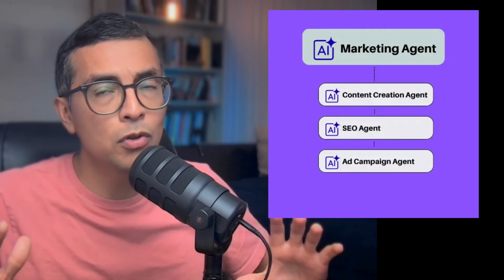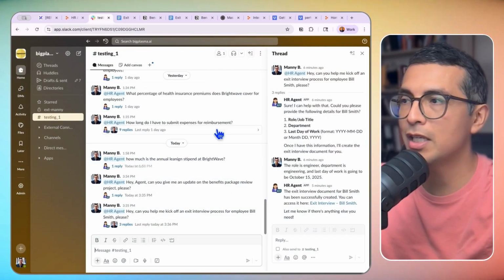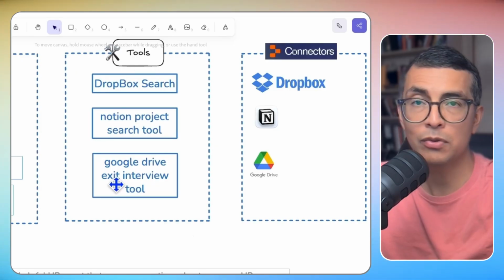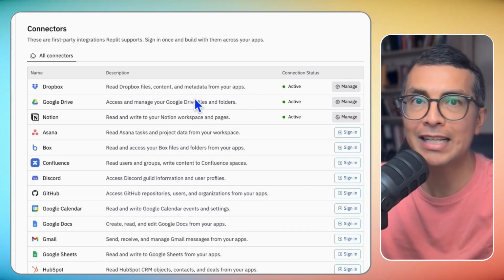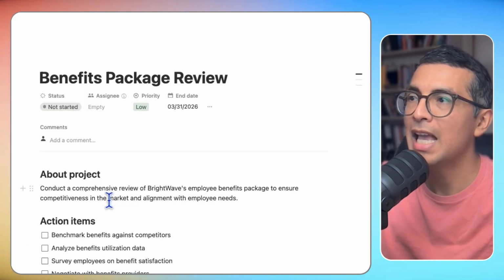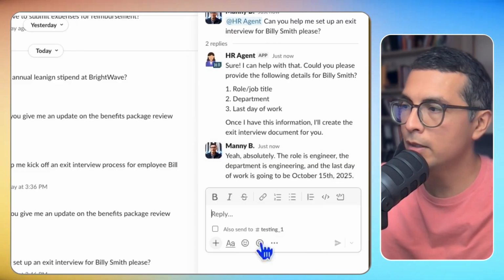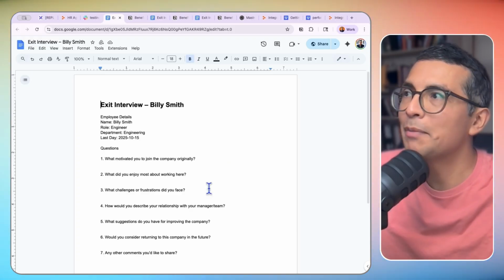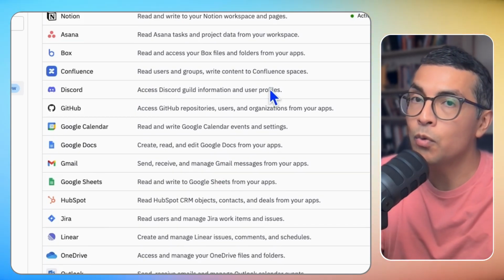I Gave My AI Agent Company Data & Tools w/ Replit Connectors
Most AI agents are pretty useless. They can't answer questions about YOUR company, access YOUR tools, or take meaningful actions. That's because they're missing two critical things: domain knowledge and access to your tools.

In this video, I show you exactly how I built an AI HR agent that actually works. It answers questions about our company policies, pulls data from Notion, searches through Dropbox, and even helps streamline processes - all through Slack.

The solution? Replit's new Connectors feature makes it incredibly easy to give your AI agents access to all your company's data and tools. No more managing API keys, no more complex OAuth flows - just connect and build.

🔧 What you'll see:
- My AI HR agent answering questions in Slack with real company data
- How it searches Dropbox for documentation
- Pulling project updates from Notion databases
- Automating HR processes like exit interviews
- How Replit Connectors makes all of this simple

This isn't just about HR agents - you can build agents for marketing, legal, engineering, or any department. The key is giving them access to domain knowledge and the tools your team actually uses.

📂 Chapters:
0:00 - Watch agent answer learning stipend question in Slack
0:29 - The two things agents need (data + tools)
1:22 - How the HR agent works (architecture overview)
1:58 - Connect Dropbox in 30 seconds, enable document search
2:47 - Add Notion connector, pull live project updates
3:36 - Automate exit interview setup with Google Drive
4:55 - Use these same connectors for dashboards and internal tools